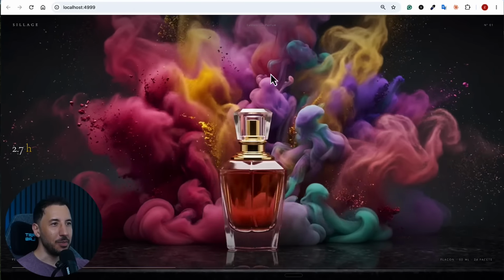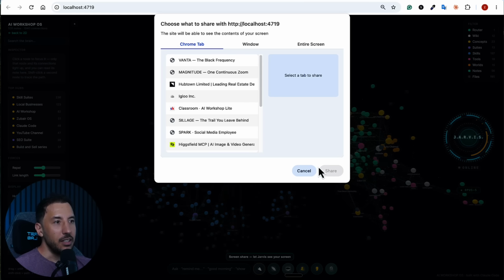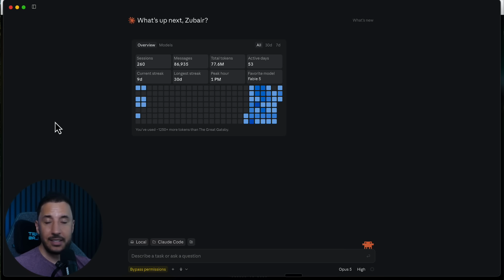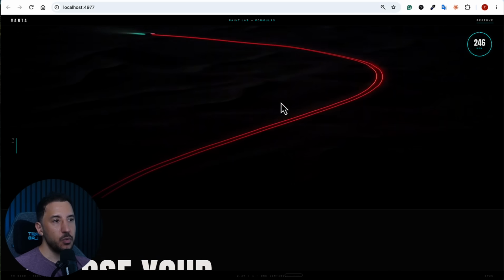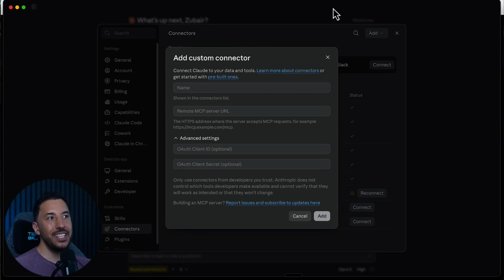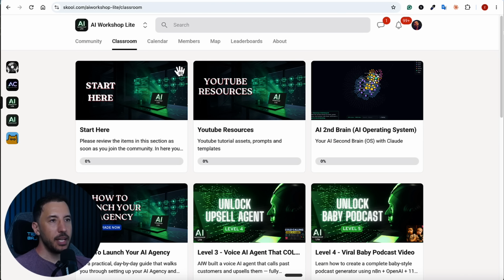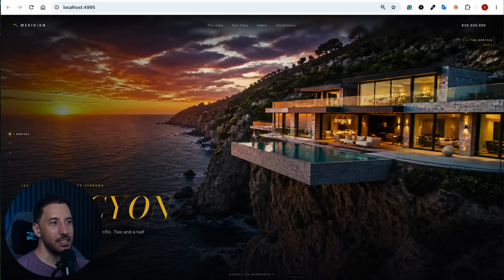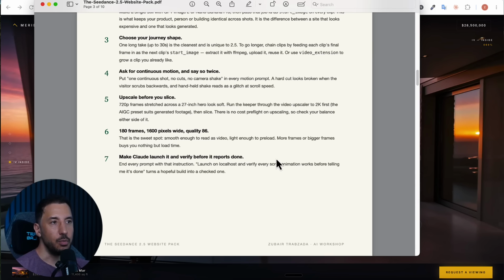Claude + Seedance 2.5 Builds $10,000 Websites in Minutes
Claude Code + Seedance 2.5 can completely change what an AI-built website looks like. In this video, I show you how to combine Claude Code, Seedance 2.5, and Higgsfield MCP to build a cinematic 3D website from a single prompt.

We start by looking at high-end award-winning website designs, break down what makes them work, and then use AI to recreate that level of design without spending hours manually coding animations and visual effects.

You’ll see the entire process—from setting up Claude Code and connecting Higgsfield MCP to running the final prompt and previewing the finished AI-generated website.

If you want to build better websites with AI, create AI-powered apps, or learn how tools like Claude Code can turn ideas into working products, this tutorial walks you through the full process.

Timestamps:

00:00 Mind-Blowing 3D Website Demos
00:37 Can One Prompt Really Build This?
01:08 Finding Award-Winning Website Inspiration
01:43 Jarvis Roasts the Landing Page
02:50 CTA Rules That Actually Convert
03:52 Claude Code Setup
04:24 Why Seedance 2.5 Changes the Design
07:25 Connect Higgsfield MCP to Claude Code
08:55 Get the Free Prompt Pack
09:56 Run the Full Website Prompt
11:54 AI Builds the Website
13:29 Final Results + Free Resources